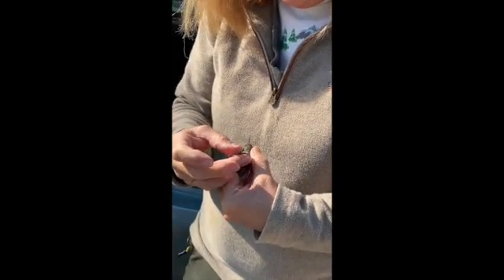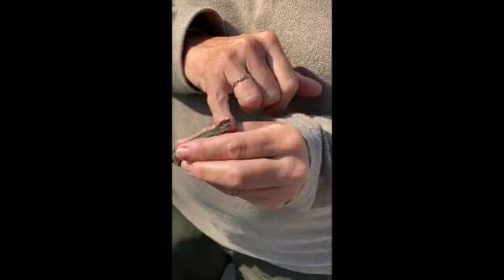Banding of Elexa